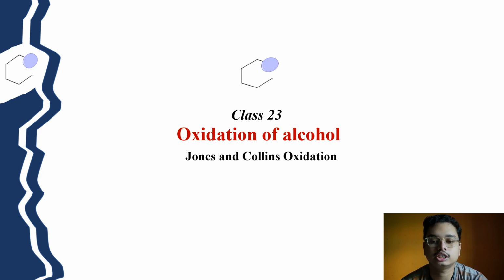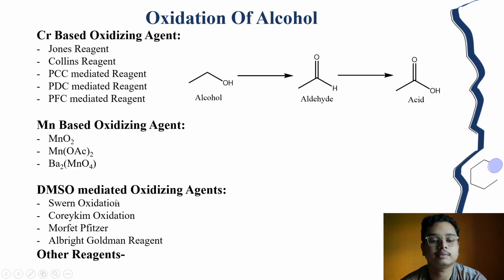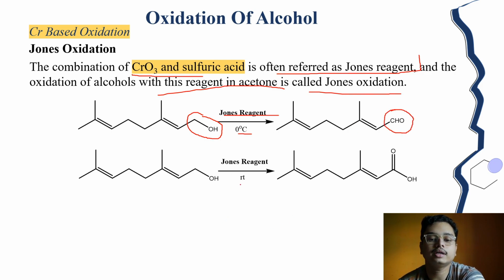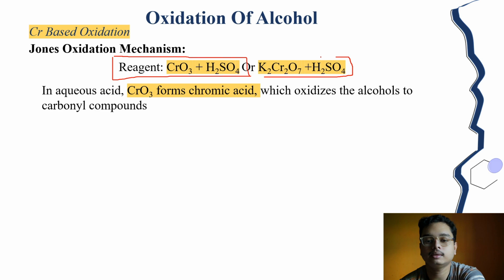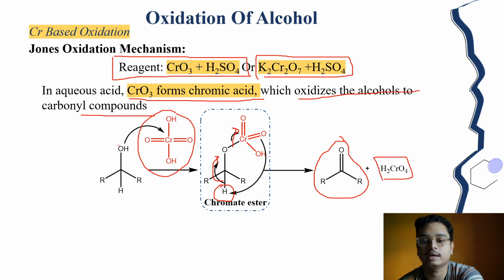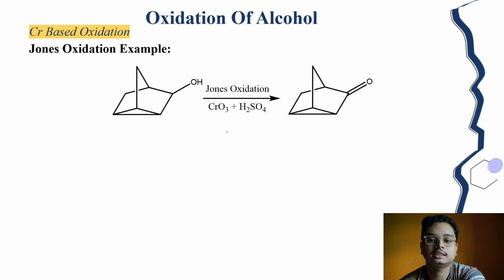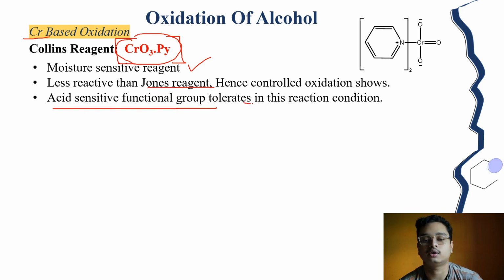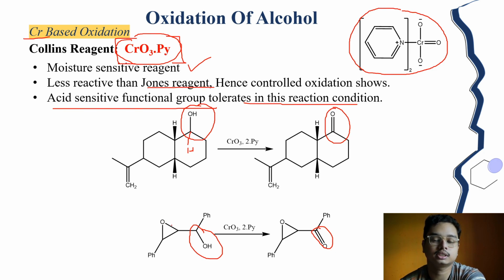Reagent Chemistry Lec 23 | Cr based Reagents : Jones oxidation and Collins Reagent based Oxidation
Oxidation of alcohols, Cre based Jones and collins oxidation.